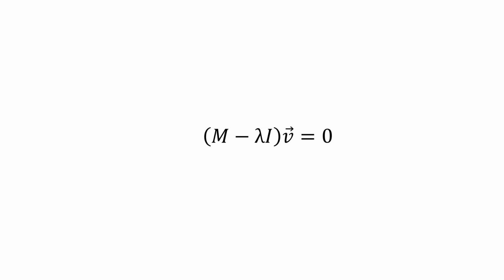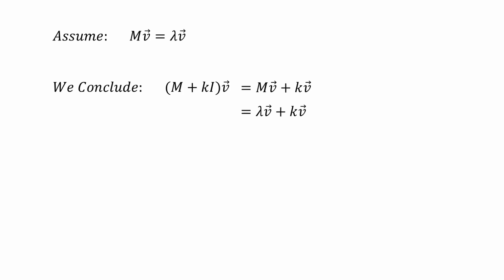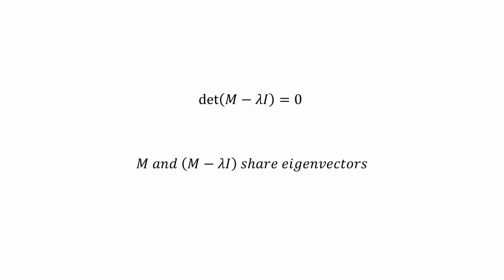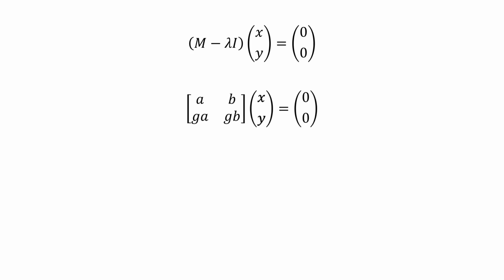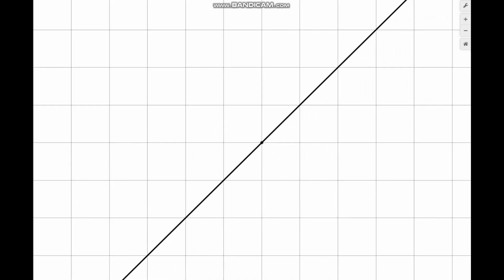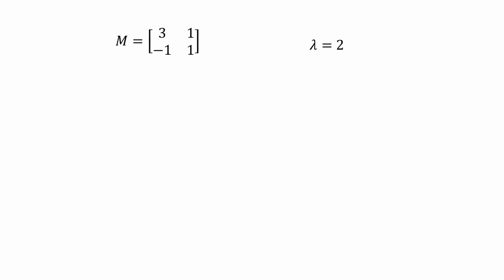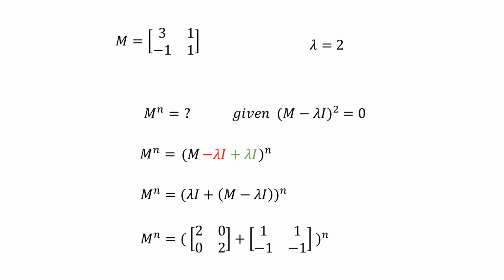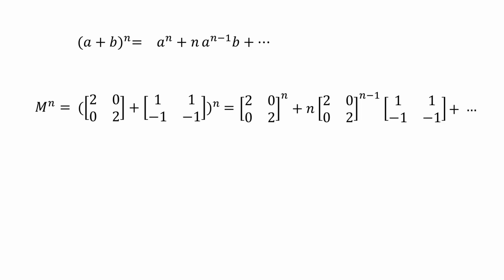The Single Eigenvector Problem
This is my first ever video and is my entry to the SoME1 competition. In this video I share a method I have come up with to find a matrix with a single line of eigenvectors to a large power. I am not an expert on matrices - I have just learned about them through watching 3B1B's essence of linnear algebra series and also in school a few months ago.